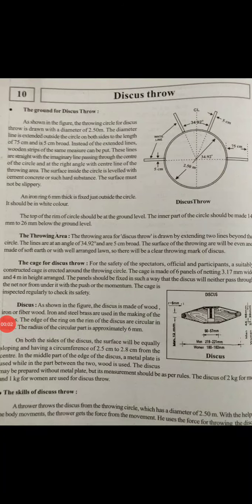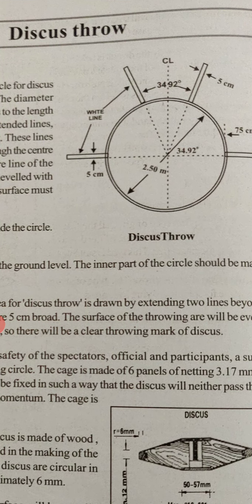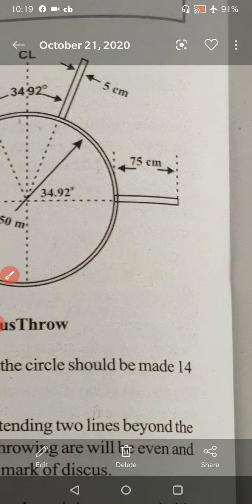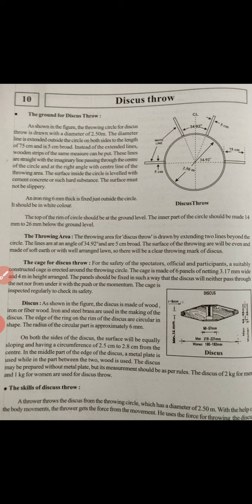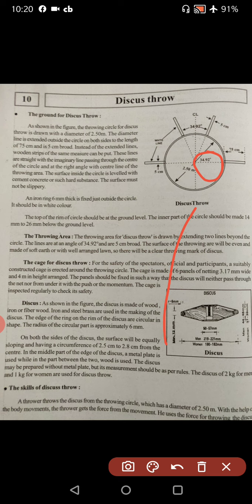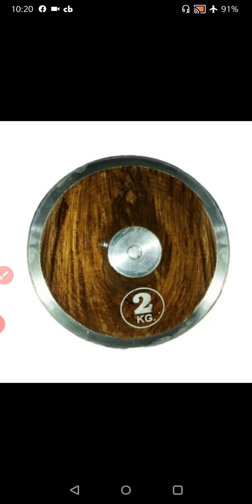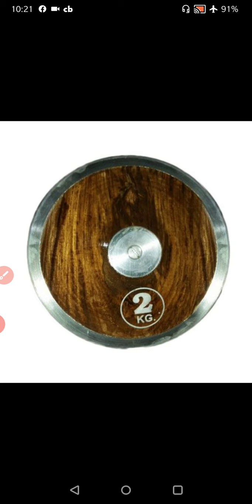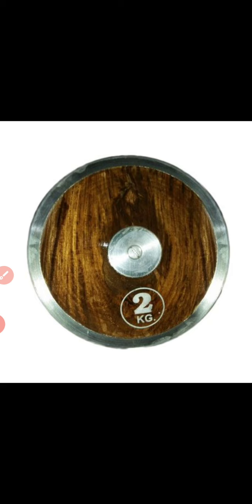Std 10th P.T discus throw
Sir.Bhavesh